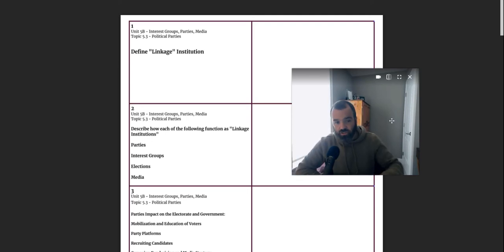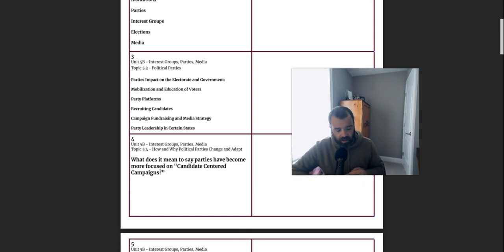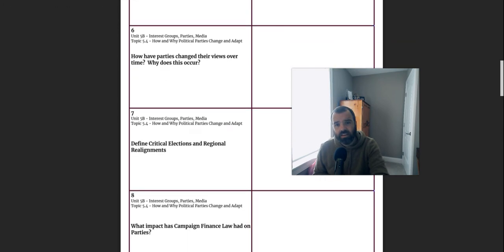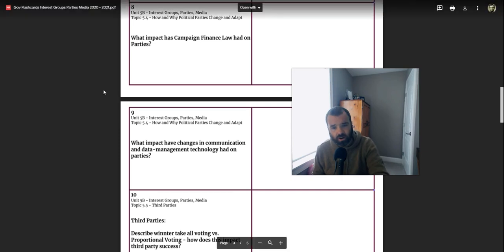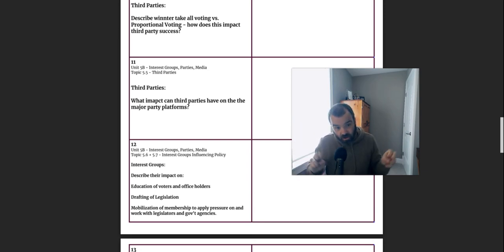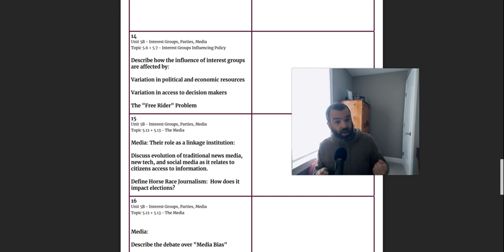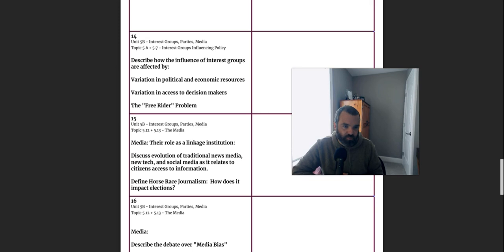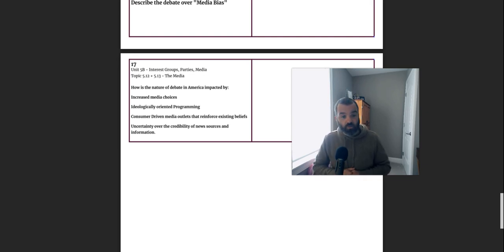Gov Flashcards 2020-2021 5B